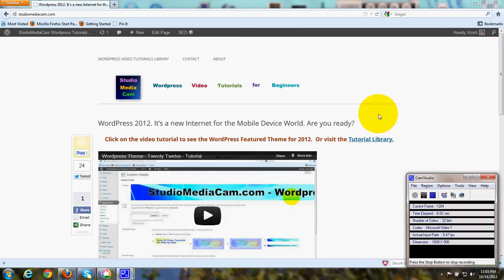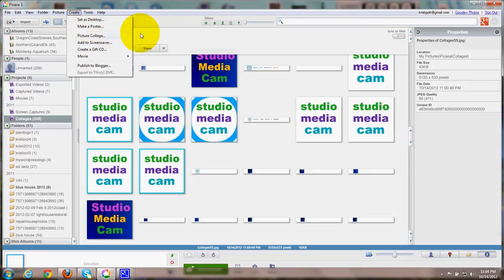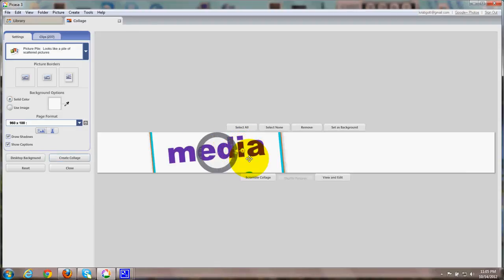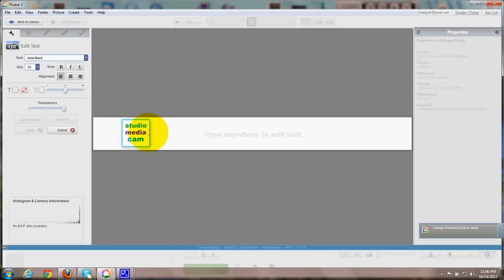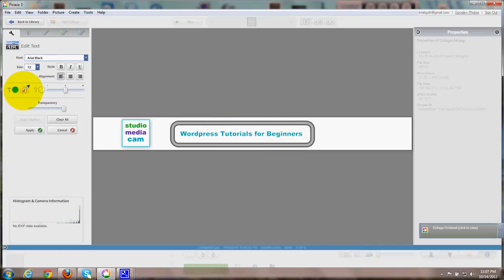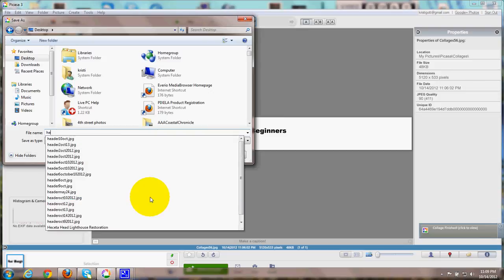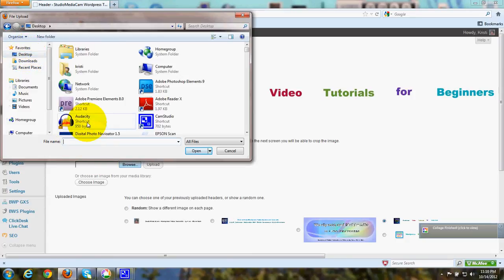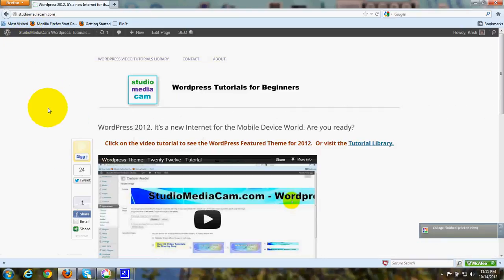Custom Header With Logo, Graphics, Text - Wordpress Theme - Twenty Twelve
Custom header with logo in the header image for Wordpress Theme Twenty Twelve.
Steps:
1.  Use Picasa to create a logo to use in the custom header along with text.  You can see my other video on creating logos for a demonstation.  Briefly, to create the logo choose a background image in Picasa by clicking on it, click to hold it in the tray at the lower left area of the screen, click on Create, click on Create picture collage and in the settings box that opens up you'll see where you can choose dimensions for the shape of the logo, whether it is square like a CD or rectangular, how wide and so on. Use the handles on the picture as it floats on the shape to resize it to fit the shape.  Then click to Create Collage.  Now you have a square or rectangular logo.  Often people use the name of the website, an abbreviation or the initials against a white or colorful background.  The text can be white or colorful as you can see from the text choices available.  Now you are ready to create the header that will have the logo in it.
2.  Click to select your new logo, then click the green button at the bottom of Picasa to save it in the "holding tray" which is simply the area in the lower left.
3.  Once again click Create in the menu above, then click Create Collage from Pictures in the menu that opens.
4.  Now use the settings box to create a new collage size that is customized for the header size on your site.  If you want a wide header or a narrow header here is where you can choose the size.
5.  You'll see the logo floating on the header shape you have chosen.  Use the handles to resize it.  Then click to Create Collage.
6.  You'll be sent back to the library on Picasa and you can double click on your new logo on the header shape so the edting tools will open up.
7.  Click on the icon for editing Text.  Chooose the type style, color, size and so on.  Then type anywhere on the blank header where you want to add text.  You can drag it to move it and use the handles to pull and resize it.
8.  When you're satisfied with it click to Save it to your Desktkop.
9.  Now go to your Wordpress site to the dashboard, go to Appearance, then Header, then click on Browse.
10.  Browse to the desktop to get the header, click to open, then click Upload on the Header page next to the Browse button.
11.  When it uploads there will be a cut tool type dotted line around part of it.  You need to drag down and to the right to cover all of your header so it will all show.  Otherwise part of it will be cut off.
12.  Now Click Save at the bottom of the page and your new header will appear on the front end of the website.